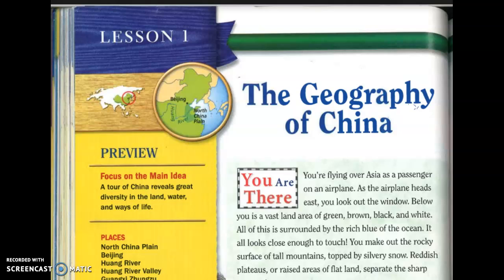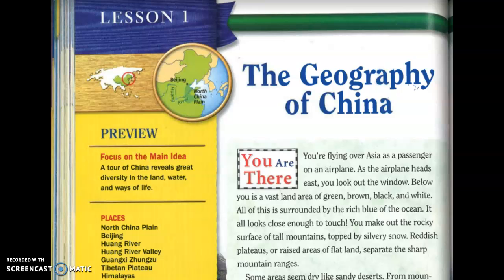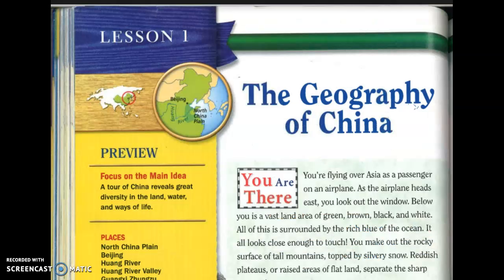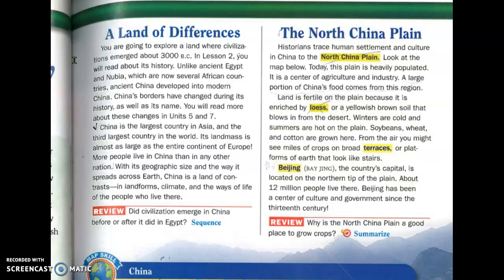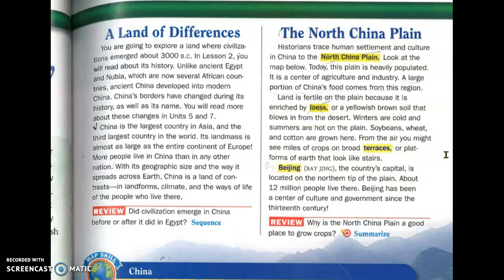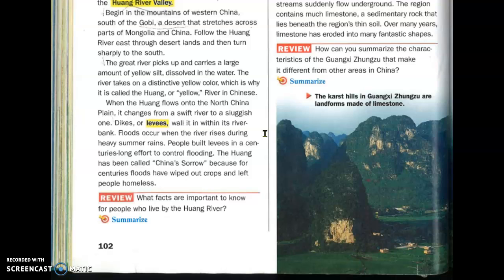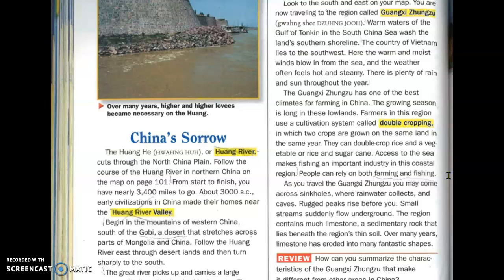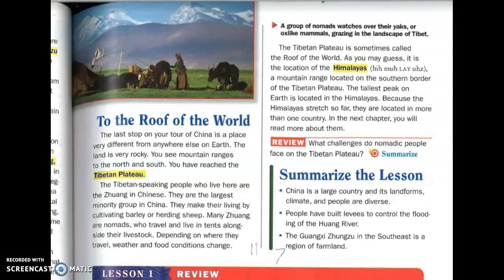Lesson 1: The Geography of China pages 100-103